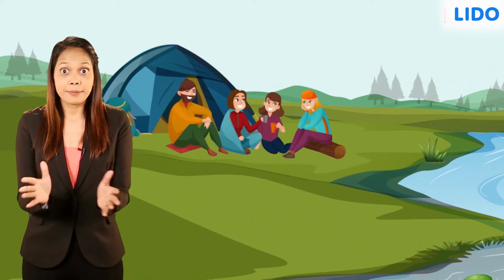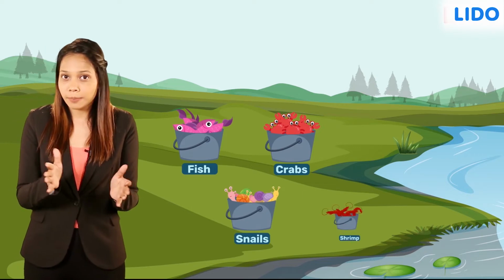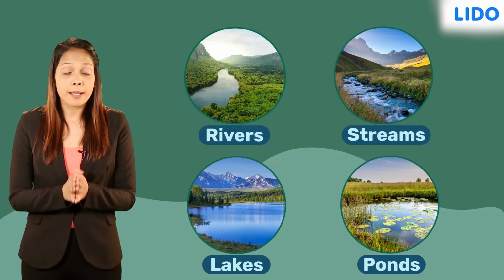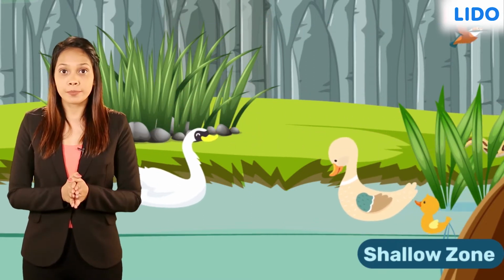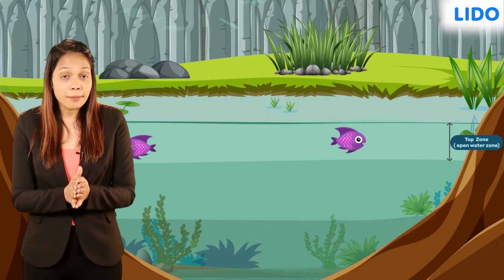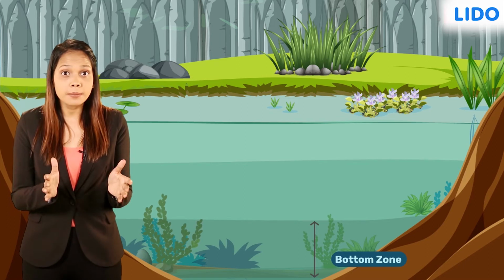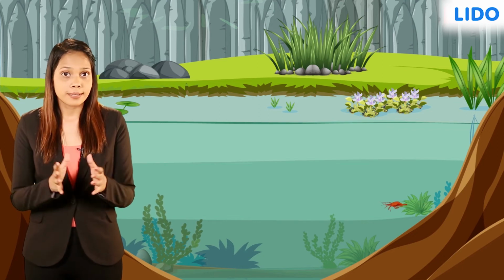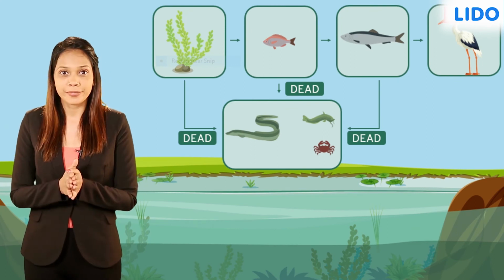Different Zones of the Freshwater Ecosystem | Every Drop Counts Class 5 Science Chapter 6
Types of freshwater biomes include ponds, lakes, streams, rivers, and even some wetlands. (Wetlands are not always considered freshwater biomes because they usually have too high of a salt content.) Lakes and ponds are considered still water since they do not move very fast

✔️ Class: 5th
✔️ Subject: Science
✔️ Chapter: Every Drop Counts (Chapter 6)
✔️ Topic Name: Different Zones of the Freshwater Ecosystem